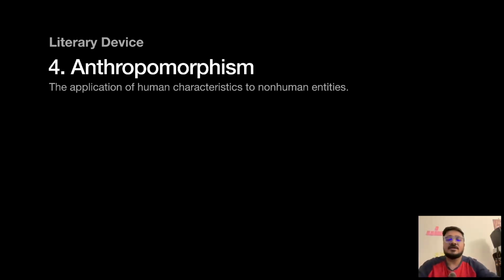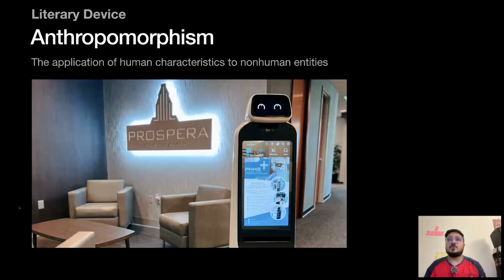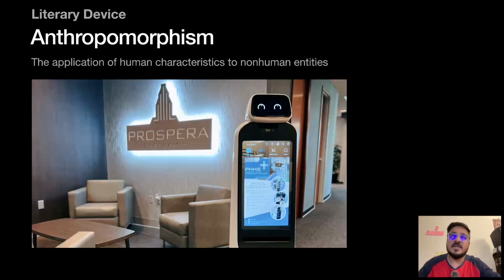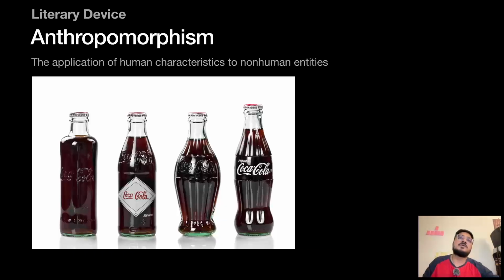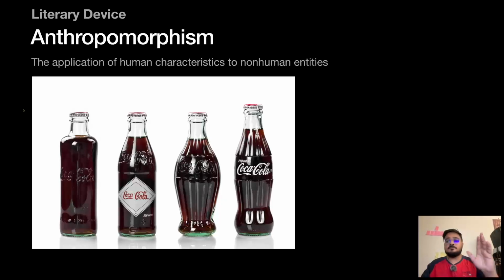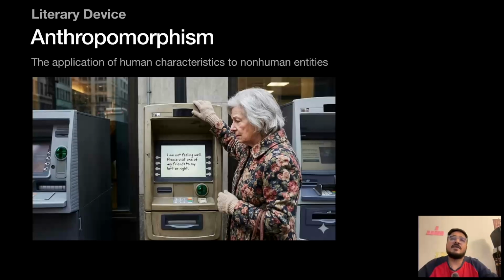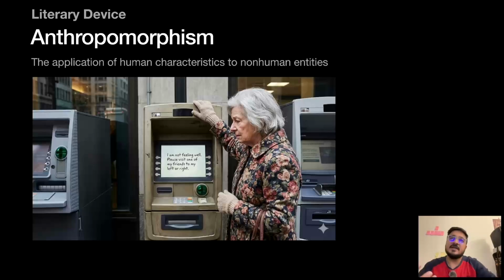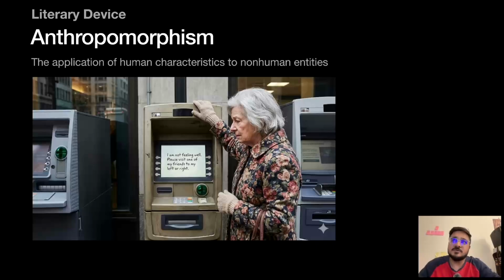What is Anthropomorphism? Universal principles of storytelling | (Day 26 of 100 days of UX)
You can read the book "Universal principles of storytelling for designers" for more.